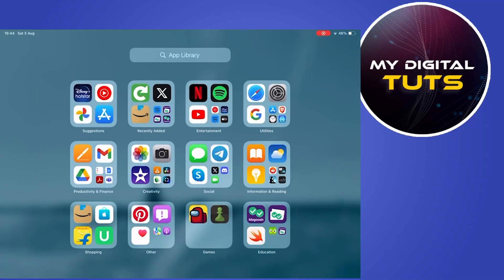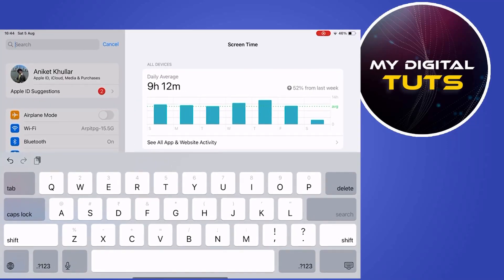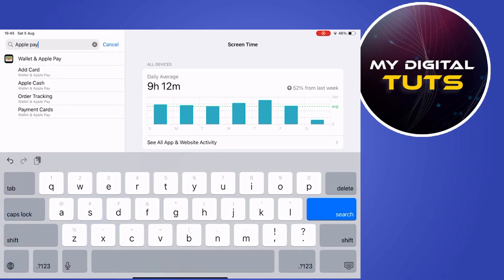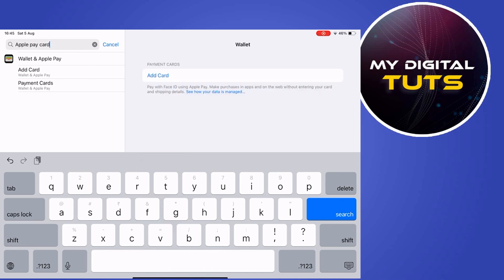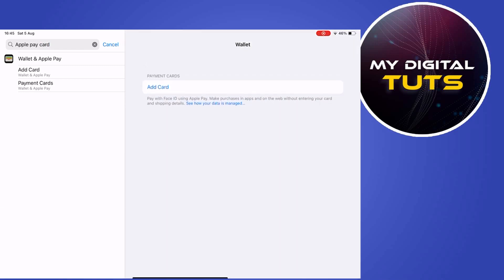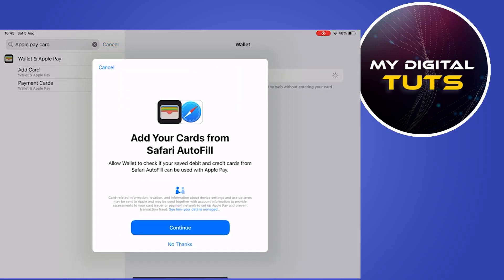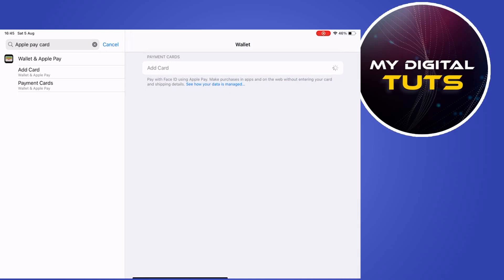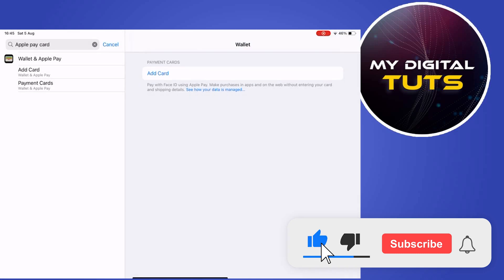How To See My Apple Pay Card Number 2023